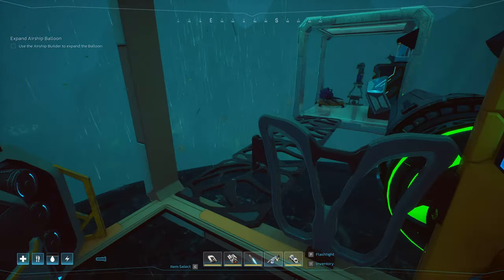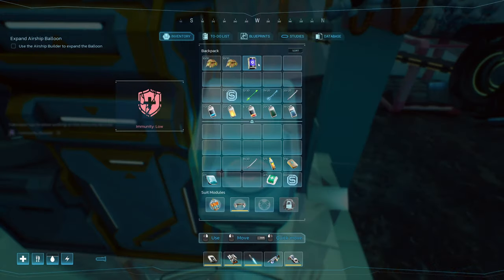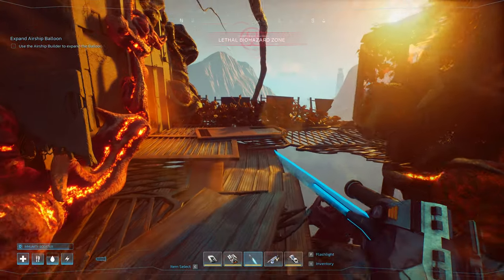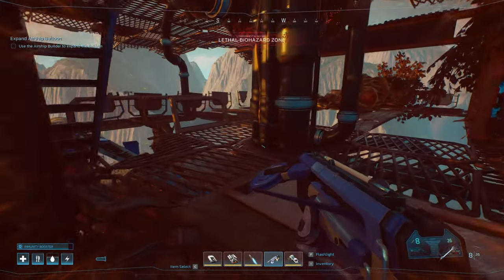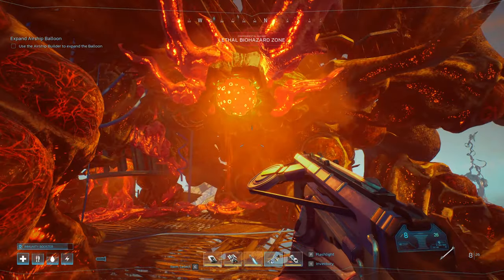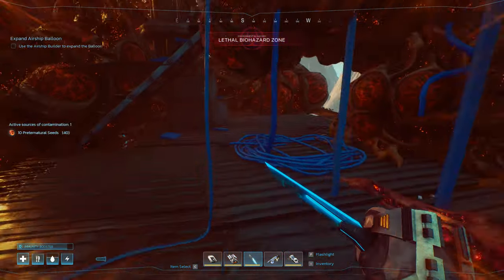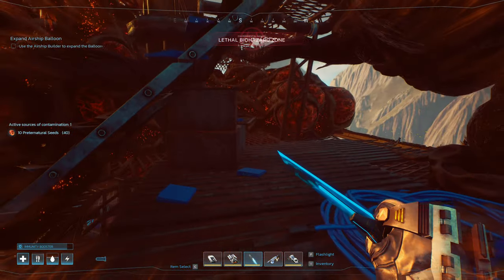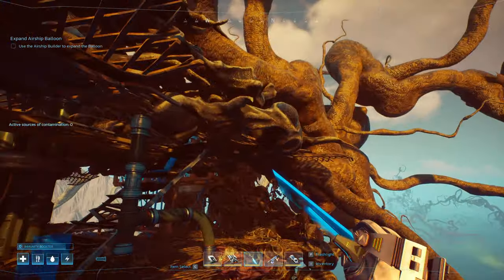Forever Skies | Infected Greenhouse EASYMODE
Forever Skies gameplay with DeLindsay. Here's how to easily find & dispatch the Preternatural Gnarls.